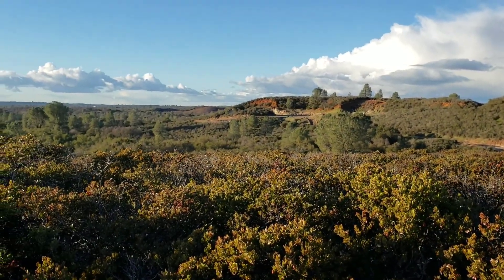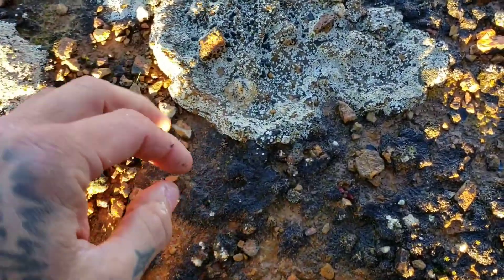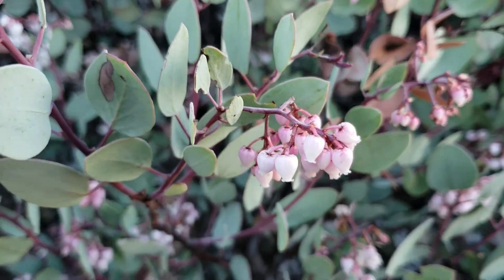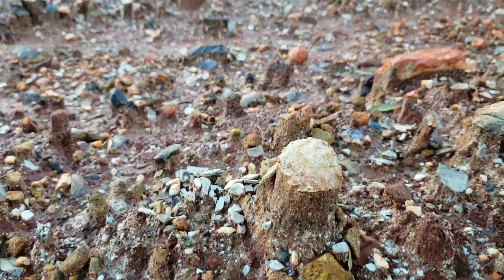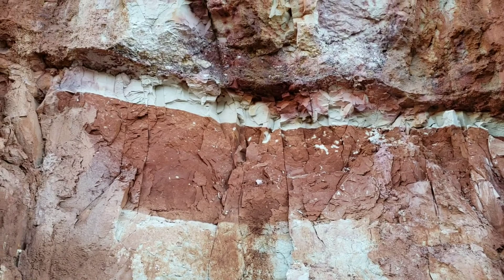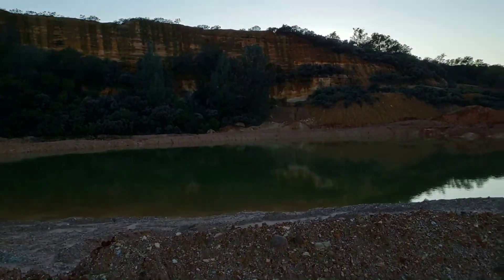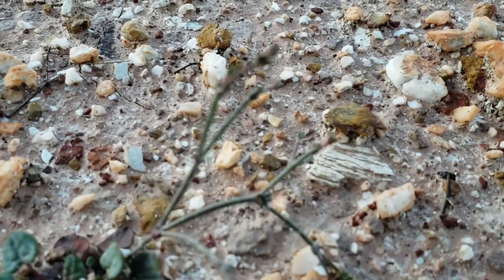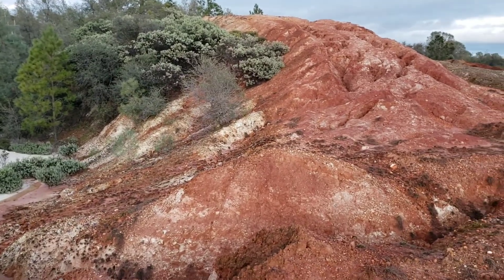(#20) Fun with Laterites and Redneck Death Cults, Eriogonum Apricum